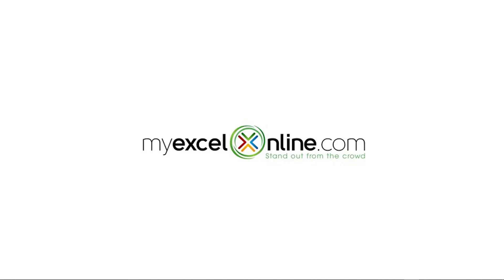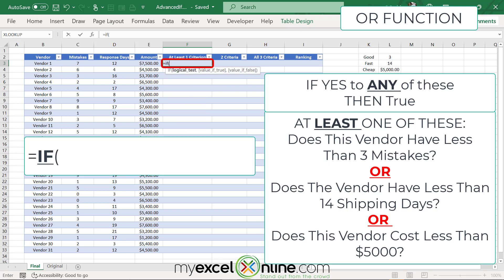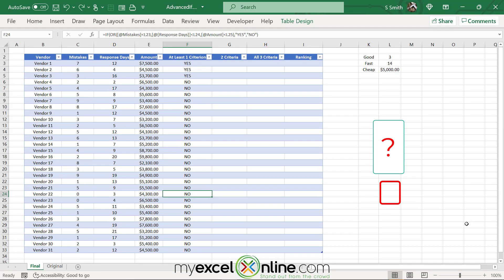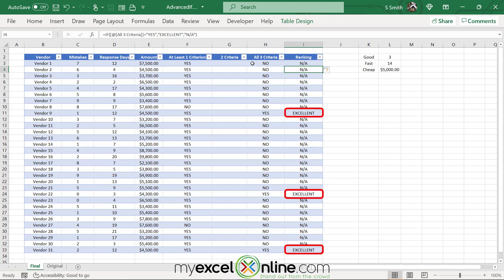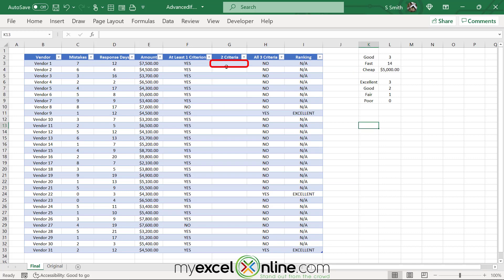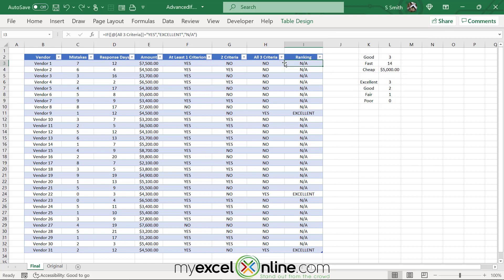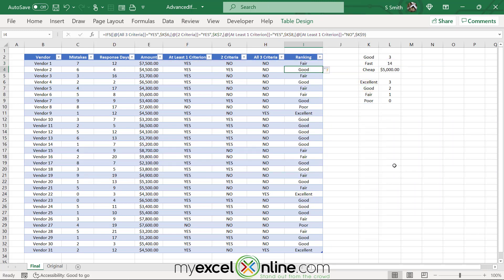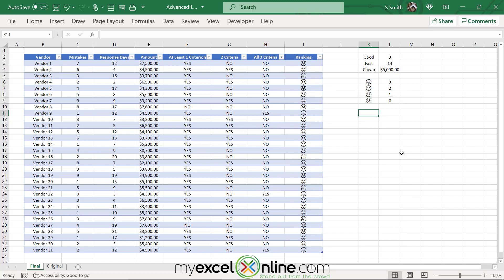Advanced IF Function Tips for Excel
Watch this video to learn Advanced ways to use the Excel IF Function! In this Advanced IF Function Tips for Excel tutorial, you are going to learn a few basic tips for advanced logic in the Excel IF Function.

This is a great video for Beginner or Intermediate Excel users and it shows several Advanced examples of the Excel IF Function.

This Advanced IF Function Tips for Excel tutorial was recorded using Microsoft Office 365.

📥 Download this Advanced IF Function Tips for Excel workbook so you can practice along with us

⌚ Time Stamps:
00:00 - Introduction
00:25 - Explanation of Spreadsheet
01:27 -  Usng OR Within an IF Statement
03:20 - Locking Excel Reference Cells
04:27  - Usng AND Within an IF Statement
05:09 - Using a Simple IF
06:06 - Sum a Nested IF and Use IF to Evaluate Results
09:05 - Using IFS to return case specific criteria for 4 criteria
12:09 - Inserting Emojis
13:04 - Review

👨‍🏫 MyExcelOnline Academy Online Excel Courses 👇
1,000 video training tutorials & support covering Formulas, Macros, VBA, Pivot Tables, Power Query, Power Pivot, Power BI, Charts, Financial Modeling, Dashboards, Word, PowerPoint, Outlook, Access, OneNote, Teams & MORE...

101 Most Popular Formulas Paperback on Amazon
101 Ready To Use Macros Paperback on Amazon
101 Best Excel Tips & Tricks Paperback on Amazon

Cheers,

JOHN MICHALOUDIS
Chief Inspirational Officer & Microsoft MVP